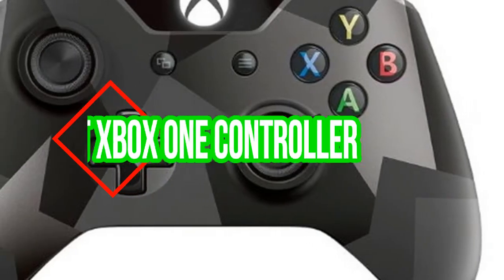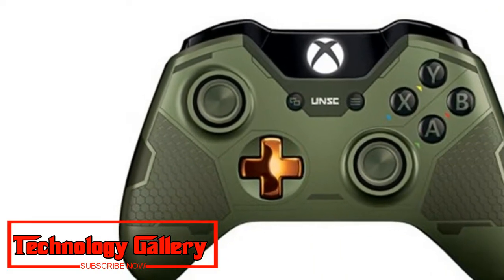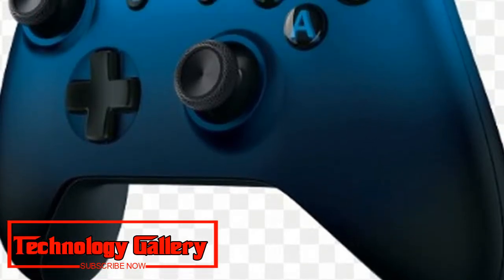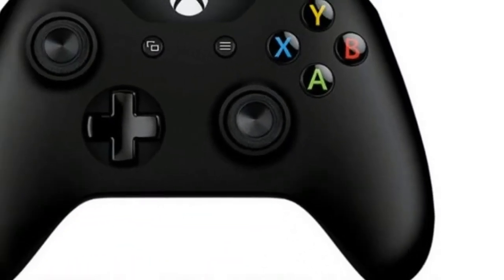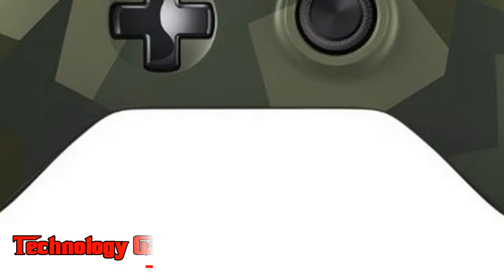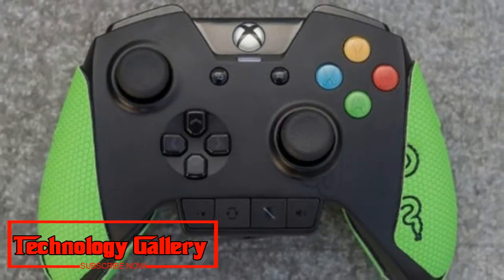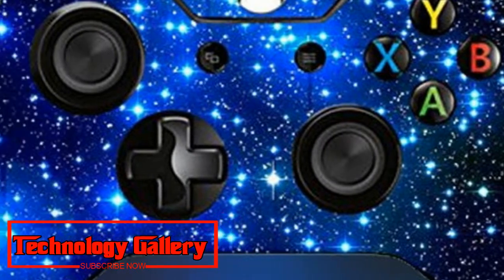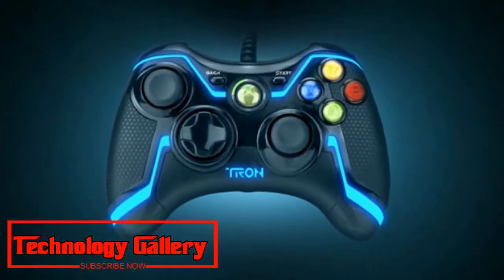The best Xbox One controller deals on Amazon Prime Day 2018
Snag a discounted brand-new Xbox One controller today

Xbox One controller bargains are not the least demanding to discover. That is on the grounds that retailers scarcely ever thump down the cost of the Xbox controllers, leaving customers to pay the maximum most of the time.
You'll discover this is the situation regardless of where you shop - the Xbox One controller value remains consistent, except if Microsoft concludes that it's marking down the controllers, more often than not for an exceptionally restricted time around the Christmas occasion.
You can, be that as it may, find focused costs on the web, and that is the place we come in. We're here to enable you to locate the best costs on Xbox One controllers.
Xbox One x vs ps4 pro
Xbox One vs ps4
Xbox One unboxing
Xbox One s unboxing
Here's the thing: support bargains are wonderful, and regularly come stacked with immense reserve funds, yet except if you purchase a package that particularly packs in a second controller, your Xbox One will just touch base close by one. Why would that be the situation? The principle reason is that it's less expensive that way, yet regardless it influences it to appear like the maker is cutting you some sort of arrangement.
Be that as it may, on the grounds that you're getting shorted a controller doesn't mean you ought to abandon a second one - by what other method would you ever play a nearby multiplayer diversion without one? Thus a second controller is an essential get. So we should perceive what Xbox One arrangements are out there.
Xbox One controllers in all shades of the rainbow!
While highly contrasting are the most prominent decisions for additional gamepads, they're by all account not the only choices. Indeed, in the event that you truly need to add a sprinkle of shading to your comfort, there are a lot of slick controller shading plans to do only that.
We've recorded them underneath for your scrutinizing accommodation.